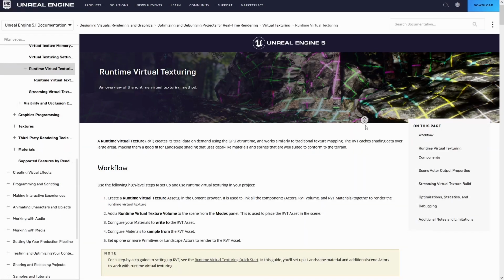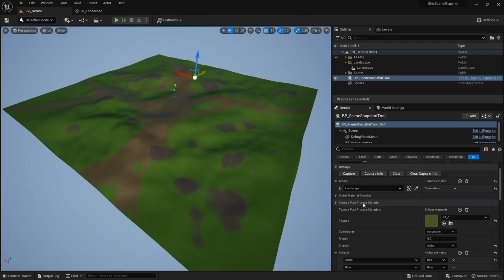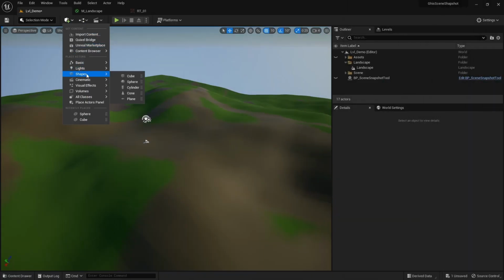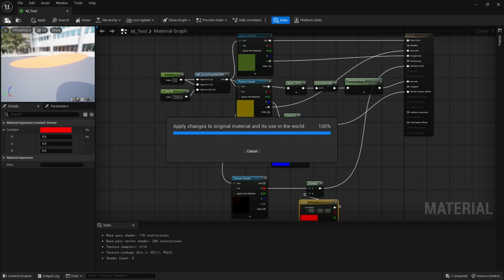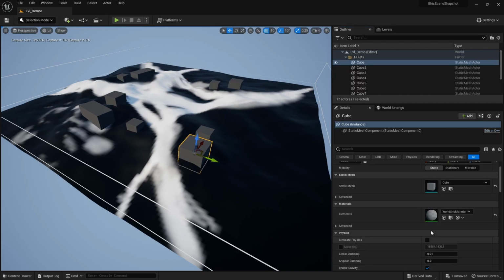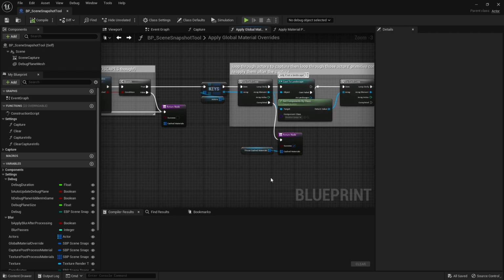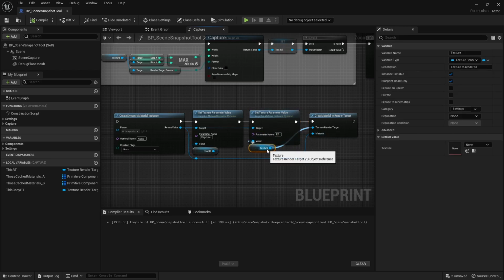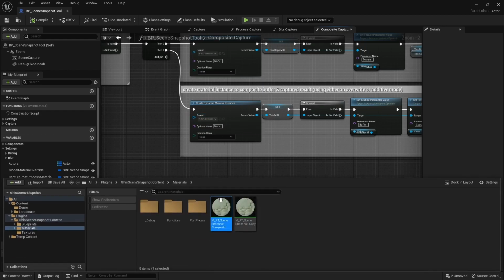Demo & Breakdown of my experimental UE Scene Capture Compositor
0:00 Intro
1:04 Context
1:35 Demo - Simple Capture & Debug
2:30 Demo - Alpha Channel
4:00 Demo - Composite Captures
4:56 Demo - Sample Composited Textures
6:23 Demo - RVTs?
7:56 Demo - Landscape Mask Capture
8:38 Demo - Capture FX
9:51 Demo - Additive & Subtractive Modes
10:30 Demo - Materials Overrides
11:52 Demo - Coordinates Modes
12:26 Breakdown - Capture Function
13:25 Breakdown - Materials Overrides
14:07 Breakdown - Capture Setup
15:45 Breakdown - Reset Materials
15:53 Breakdown - Read & Write Conflict
17:35 Breakdown - FX
18:30 Breakdown - Composite Capture
19:15 Outro

Hey! Here's a demo & a quick technical breakdown of a handy custom blueprint tool I built to let me capture a scene with a top/down view and apply all kind of effects to the capture and choose how to composite the render into a given render target with different modes & channel controls.
I was a bit short on time and couldn't afford to go super in-depth with the breakdown but hopefully what I explained is detailed enough to get you started with your own version :)